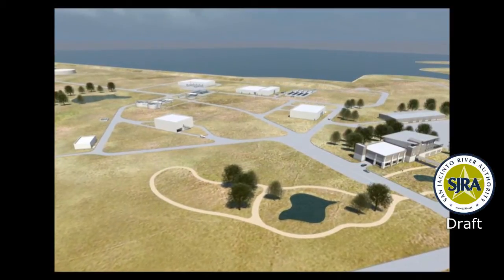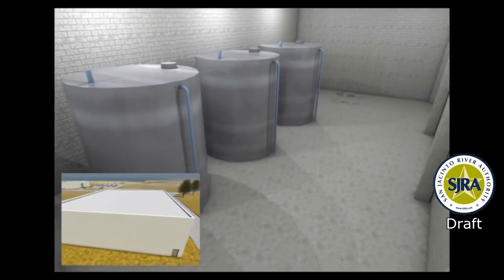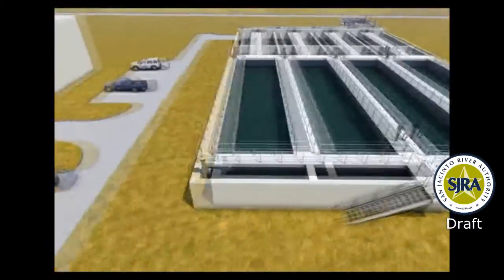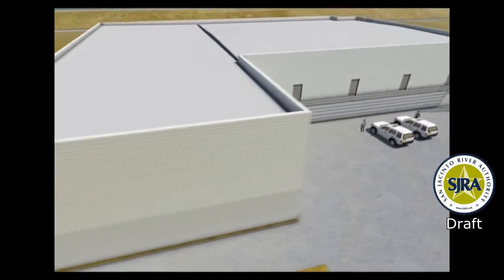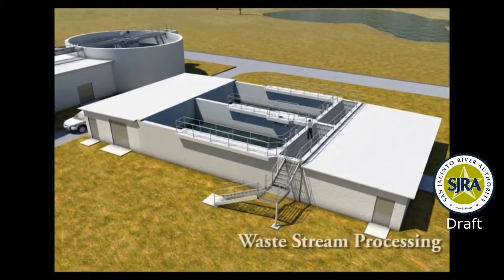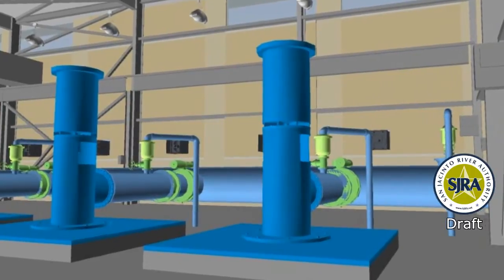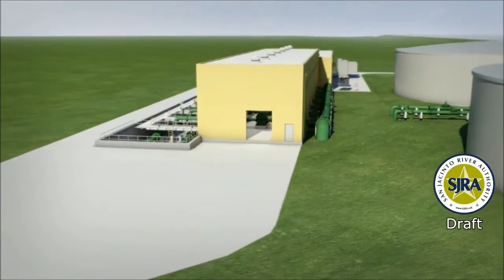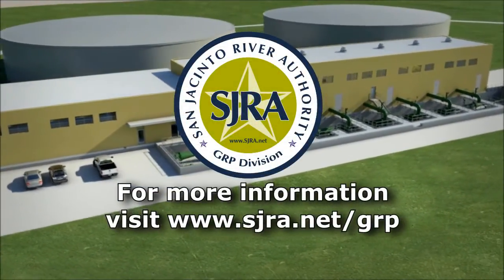Lake Conroe Surface Water Treatment Plant - SJRA - Narrated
Animated tour of artistic rendering of the proposed Surface Water Facilities for the SJRA's GRP Division. This illustration shows the facilities that will be used to treat raw water from Lake Conroe for the purpose of distribution as part of the GRP Program. Facilities shown include the Surface Water Treatment Plant, the Raw Water Intake, and the High Service Pump Station. for more information.